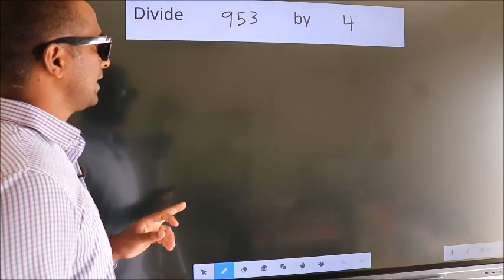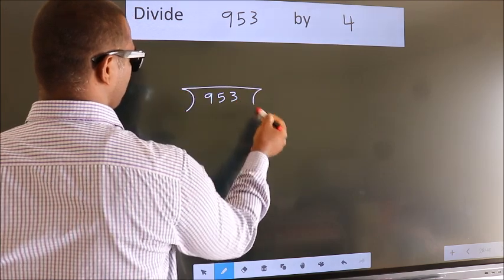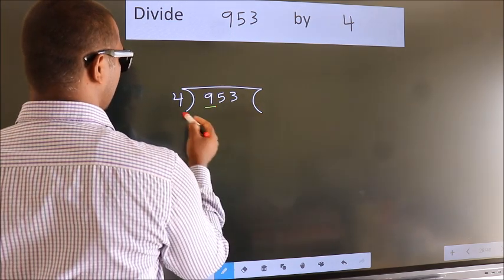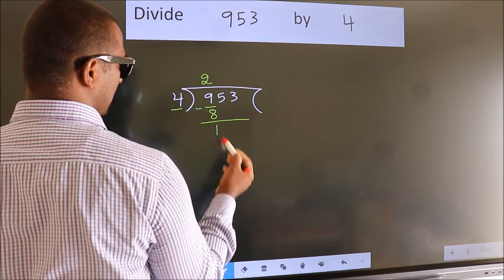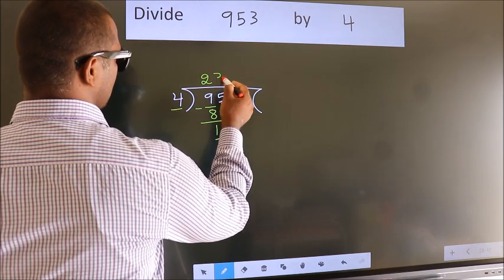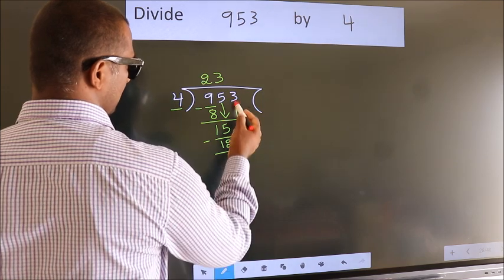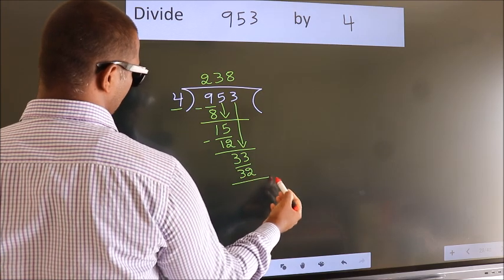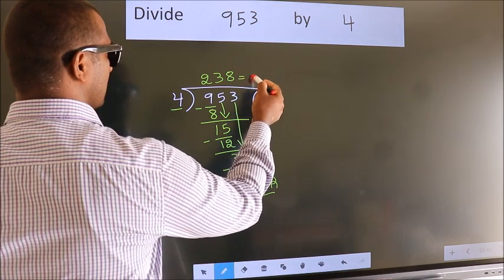Divide 953 by 4